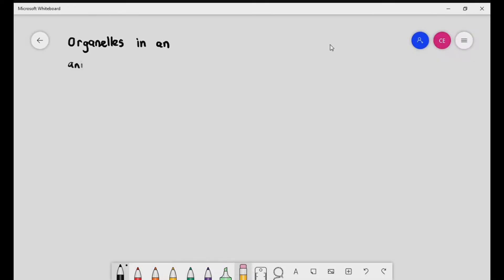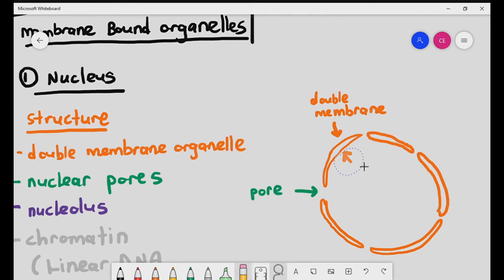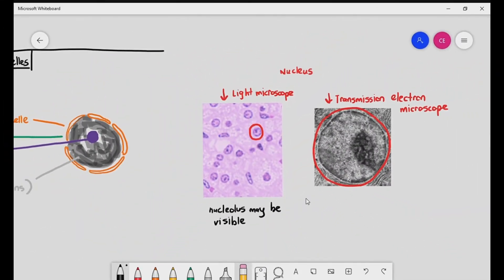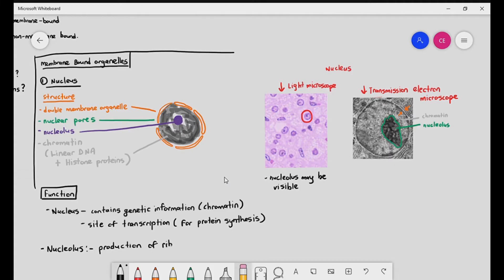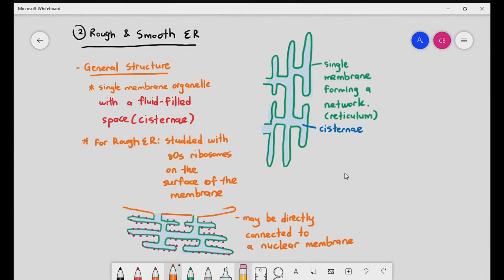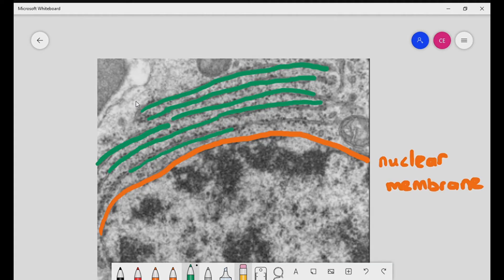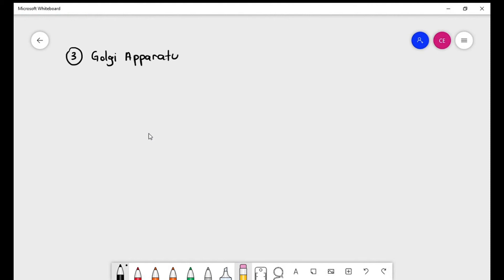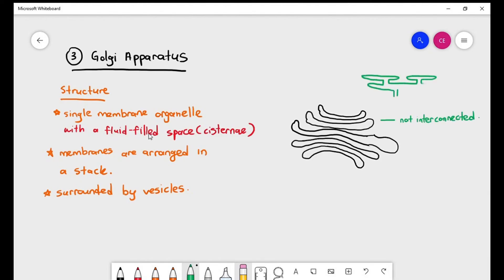1-5 Nucleus, Endoplasmic Reticulum (Smooth and Rough ER), & Golgi Body (Cambridge A Level Biology)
In this video, we will talk explore specific organelles found in a eukaryotic cell; the Nucleus, Smooth and Rough Endoplasmic Reticulum, and also the Golgi Body/Golgi Apparatus.

For Cambridge AS & A Level biology, you should be well versed with the appearance and structure this organelles when viewed under the microscope. Sometimes, you may be required to draw them out in the exams!

It is also important to know what these organelles do in the cell, and my video will provide a brief introduction to this.

Hopefully the lesson will be illuminating. :)
0:00 Introduction
01:16 Nucleus
05:42 Rough and Smooth ER
11:42 Golgi Apparatus